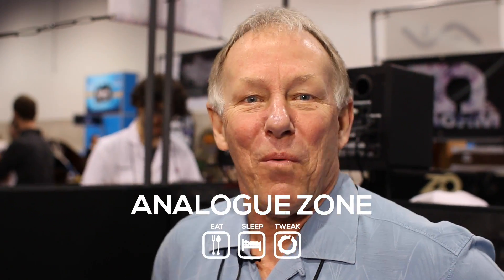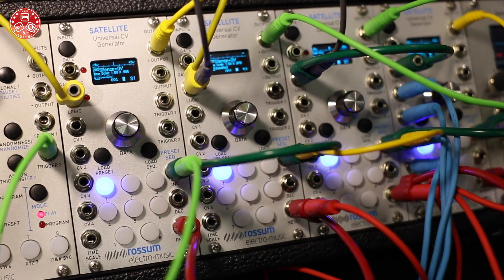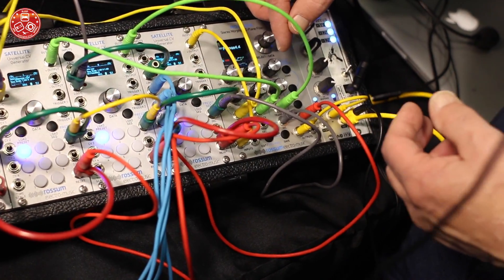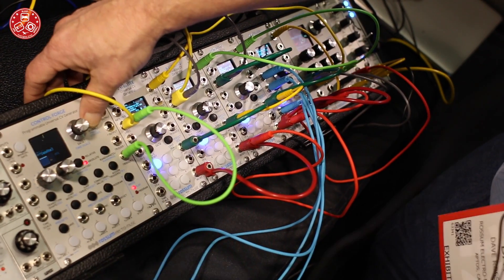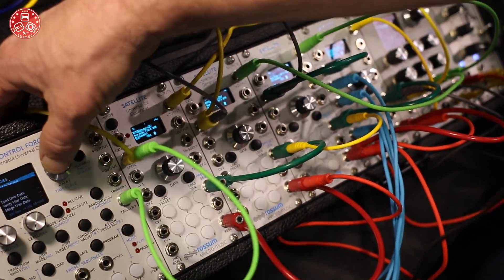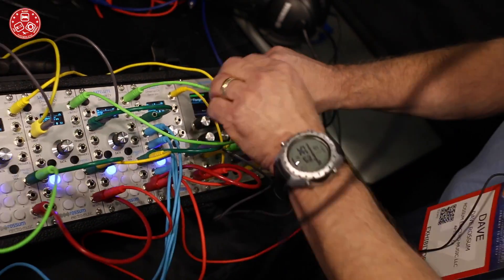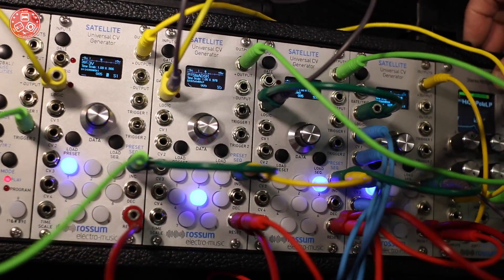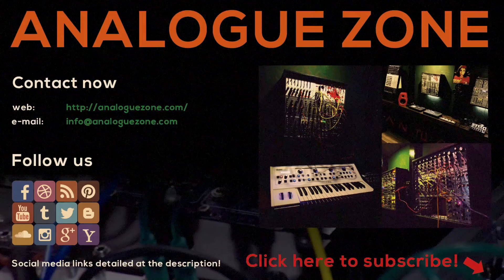NAMM2017: Introducing Rossum Electro Satellite Eurorack Module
Introducing  Rossum Electro Satellite Eurorack Module

Rossum Electro - Satellite: 2017 March/April, MSRP: 299$